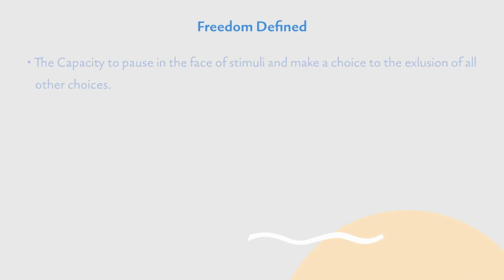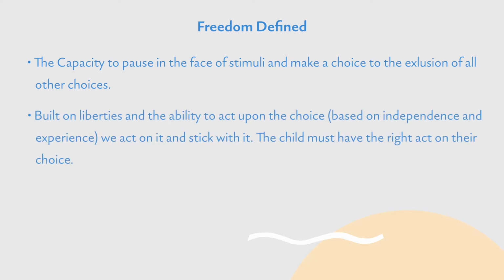Freedom & the Difference Between the Traditional & Montessori Approach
The Montessori approach utilizes a degree of freedom that is not inherent in the traditional classroom. In this video, the definition of freedom is discussed along with the differences between the traditional classroom and the Montessori environment.